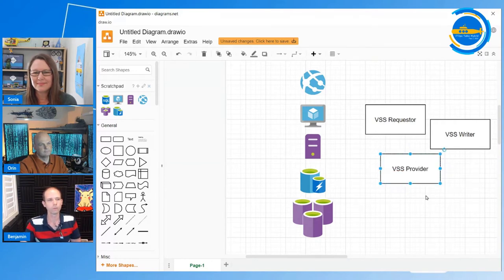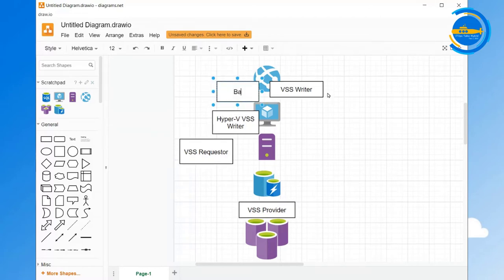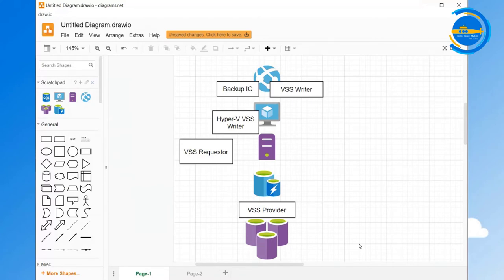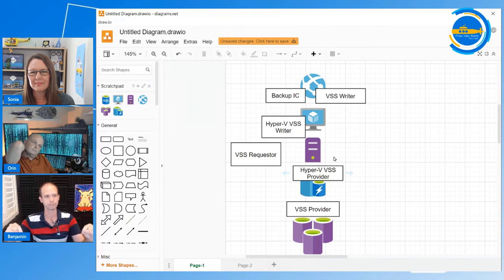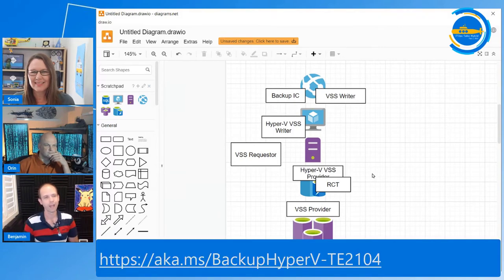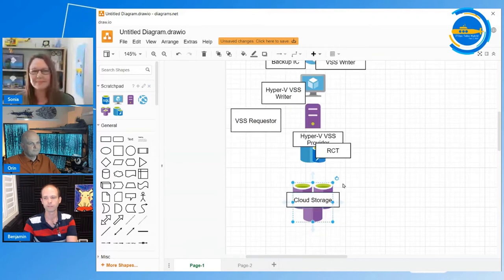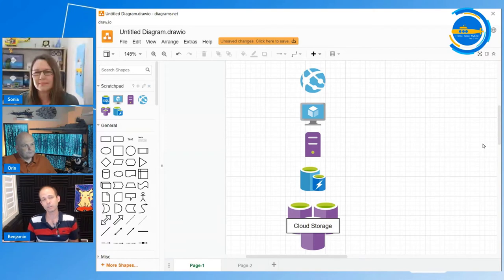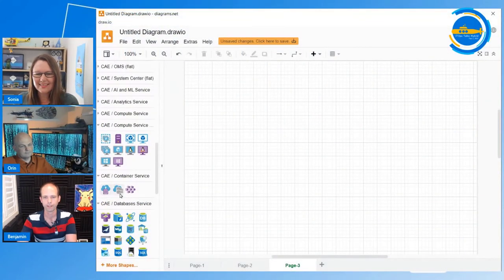OPS105 Virtualized and Hybrid Backup Deep Dive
Ben Armstrong explains the evolution of backup, from Windows Server to Hyper-V, Azure and Containers.

🔖 Chapters:
00:00 Introduction
02:30 Where's my data?
08:16 Then virtual machines came along …
13:30 Volume Shadow Copy Service
20:50 The problem with VSS and Hyper-V
26:12 Solving the problem of MORE data
33:32 2016 introduces RCT
36:39 Microsoft Azure virtualisation & cloud storage
42:23 Azure backup versus on-prem backup
48:54 Containers!
56:10 AKS on Azure Stack HCI with Azure Arc enabled data services
1:00:57 How public cloud has befitted hybrid and on-prem